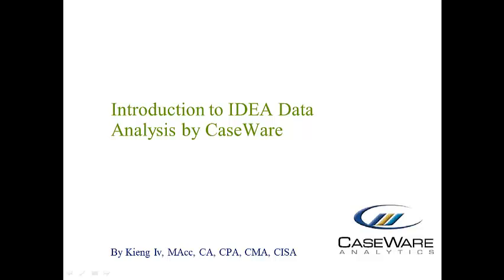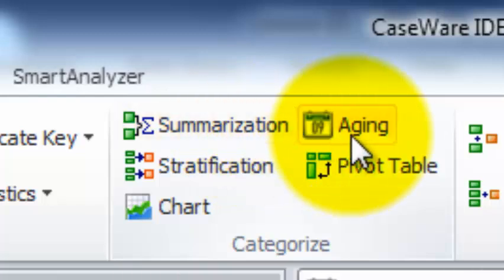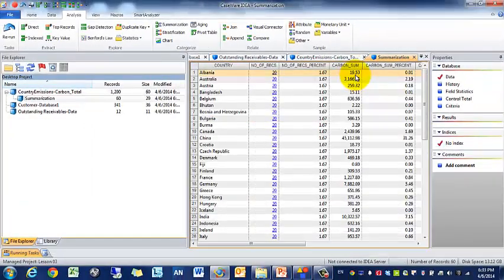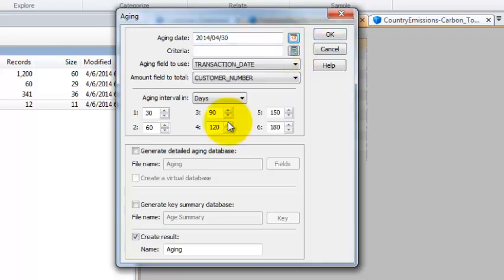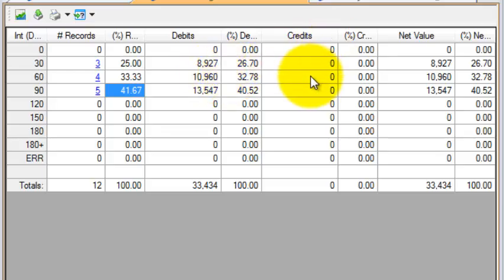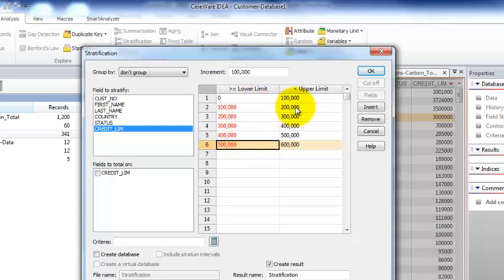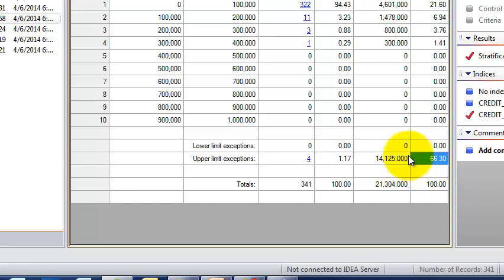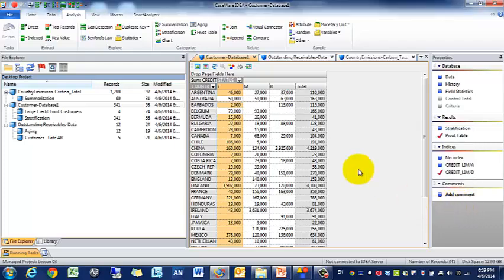IDEA INTRO LESSONS - Lesson 03 - Categorizing Data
In this lesson, I'll be teaching you how to summarize, stratify, perform aging and create a pivot table in IDEA.